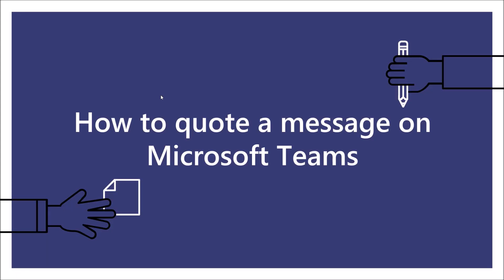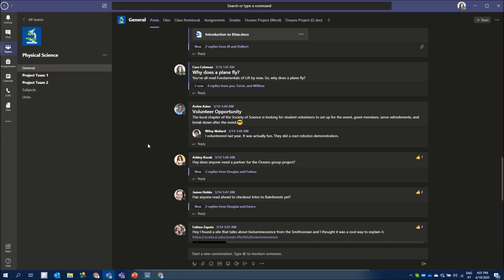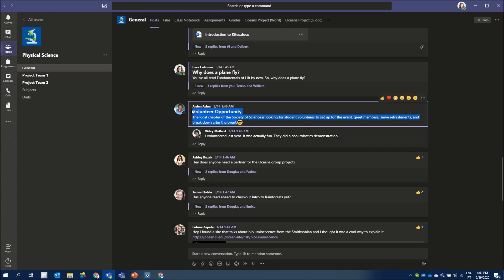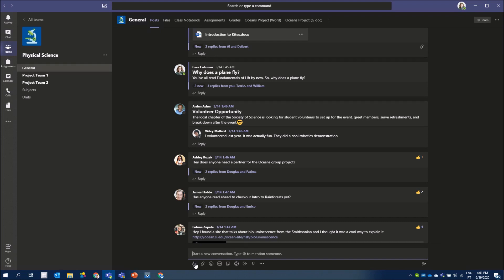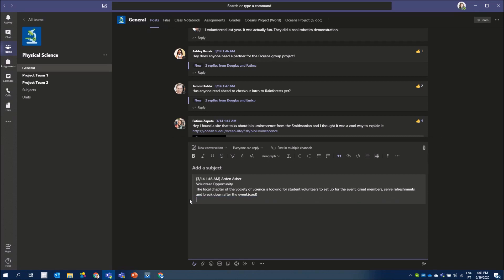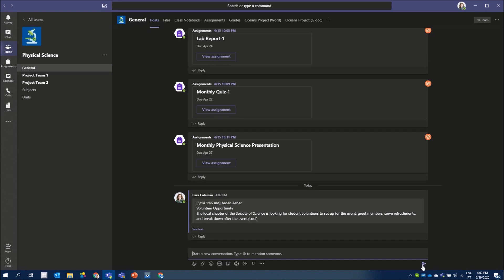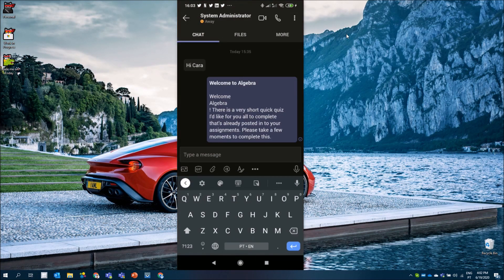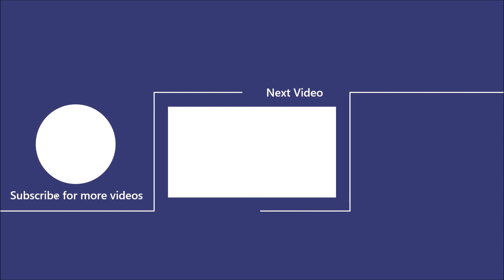How to quote a message on Microsoft Teams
Quote a message is a handy feature when you want to reply to a specific message in 1:1 chats or when you want to quote someone on your replies in group chats.

This feature is available by default on several chat applications like WhatsApp, however in Microsoft Teams it is not natively integrated which doesn’t mean you’re are not able to it.

If you want to became a Microsoft Teams hero in your organization have a look at the book I wrote with this free chapter offer